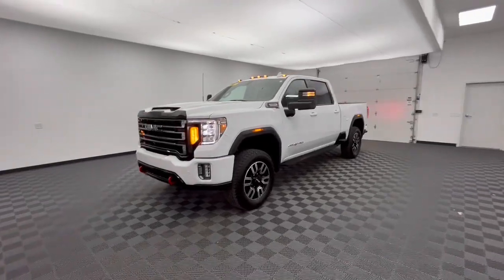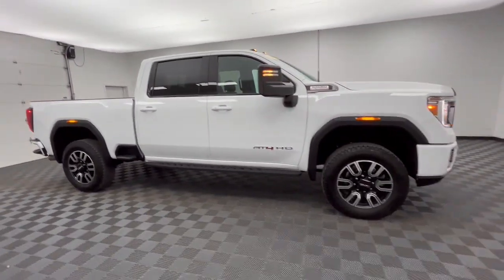2023 GMC Sierra_2500HD AT4 Factory Lifted Truck OH Troy, Dayton, Tipp City, Piqua, Casstown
Pre-Owned 2023 GMC Sierra_2500HD AT4 Factory Lifted Truck available at Dave Arbogast Buick GMC located in 3540 S Co Rd 25A, Troy, OH, 45373. Servicing the Troy, Dayton, Tipp City, Piqua, Casstown area.
Please mention the stock G17231AT when you contact the dealership for this vehicle.

You just found the  2023  GMC Sierra HD.  Tackle the toughest jobs with confidence in this brawny Sierra HD. From its heavy-duty capability to its refined ride and luxury cabin amenities, this impressive workhorse offers a unique blend of steely strength and modern comfort. These are just some of the great options this vehicle comes with: Heated Steering Wheel
, Wireless Charging Station, Lane Departure Warning, Navigation System, Heated Driver Seat, Sun/Moonroof, Keyless Entry, Power Passenger Seat, Premium Sound System, Heated Mirrors. Super strength meets serene comfort in this hard-working Sierra HD. See for yourself when you take it out for a test drive. Our professional staff looks forward to giving you excellent service!